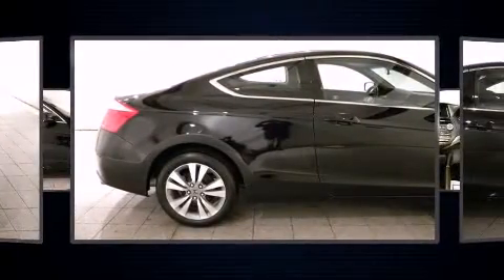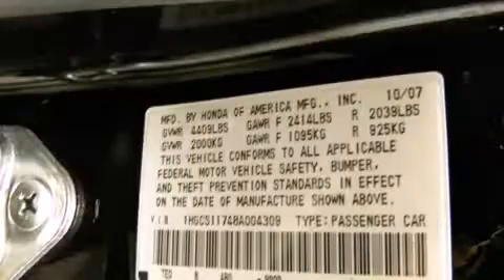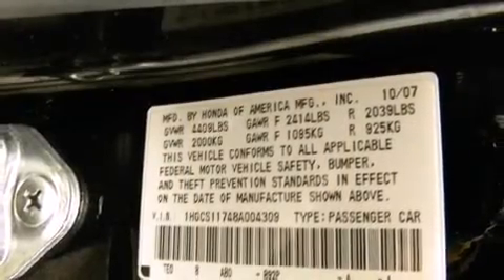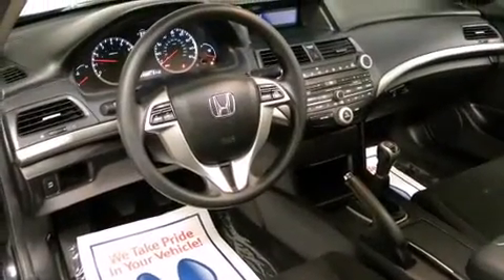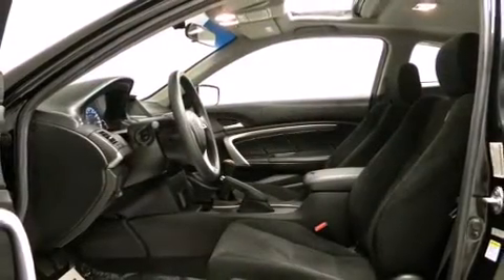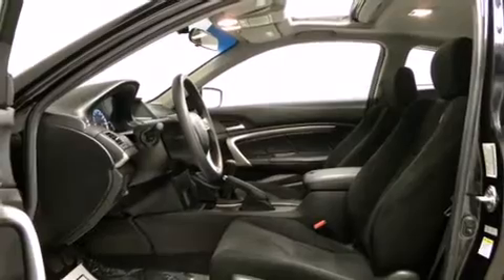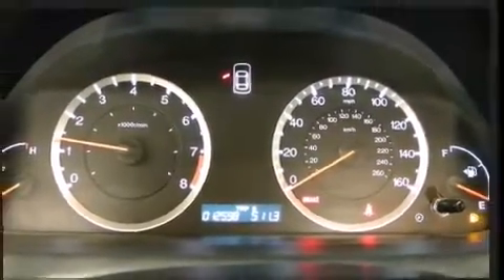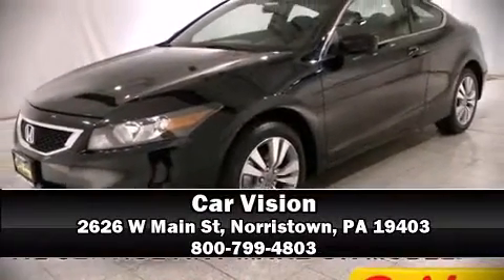2008 Honda Accord Coupe EX 5-Speed Moonroof Alloys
Car Vision
2626 W Main St

You can expect a lot from the 2008 Honda Accord. With fewer than 15,000 miles on the odometer, this car is a truly winning combination, a quick and nimble vehicle emphasizing safety, style and fun! Honda made sure to keep road-handling and sportiness at the top of it's priority list. Smooth gearshifts are achieved thanks to the efficient 4 cylinder engine, and for added security, dynamic Stability Control supplements the drivetrain. Honda prioritized comfort and style by including: front and rear cupholders, 1-touch window functionality, a tachometer, power moonroof, heated door mirrors, remote keyless entry, and cruise control. Premium sound drives 7 speakers, providing you and your passengers a sensational audio experience. Honda ensures the safety and security of its passengers with equipment such as: dual front impact airbags with occupant sensing airbag, head curtain airbags, traction control, brake assist, anti-whiplash front head restraints, a security system, and 4 wheel disc brakes with ABS. It also arrives with a Carfax history report, providing you peace of mind with detailed information. We pride ourselves on providing excellent customer service. Please don't hesitate to give us a call.